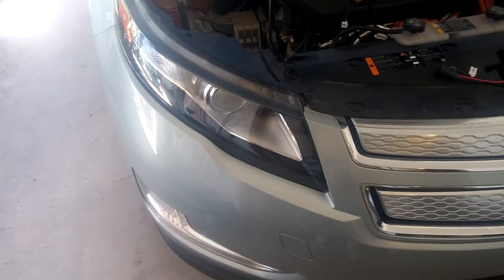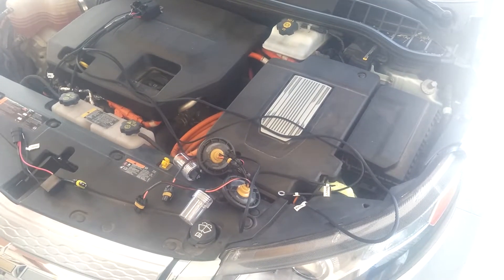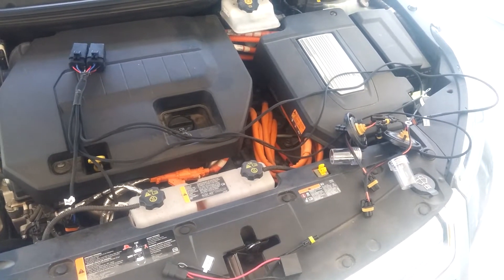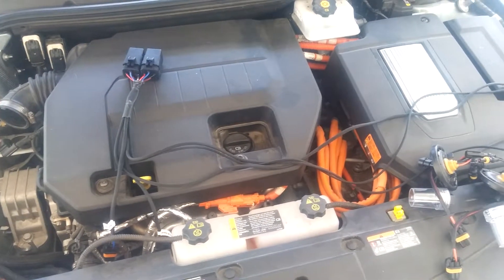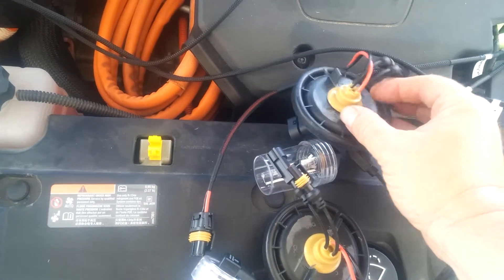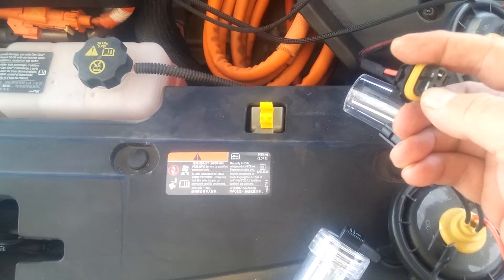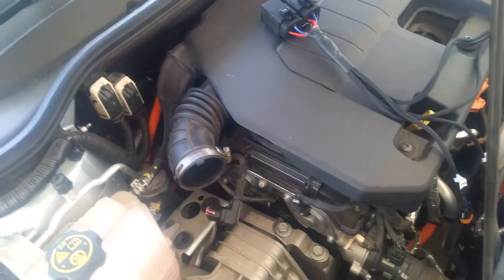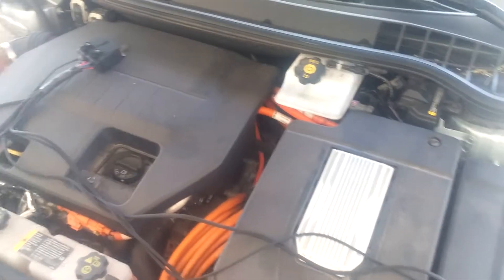Chevy Volt Propper HID installation of full Morimoto system from The Retrofit Sourse PART I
As great as the first gen Volt is, the stock halogen lighting sucks. The good news is the things that I (personally) don't like about the Volt can be fixed and lighting is a big one. I also plan on adding switch back leds and upgrading the reverse light. Props to the folks at TRS, they helped me out on the phone and via email several times and answered all my questions. If you buy this setup, this video will help you lay it out successfully. Let me know what you think. This system has a five year warranty from a real lighting specialist company.